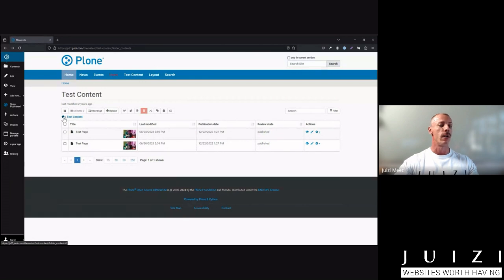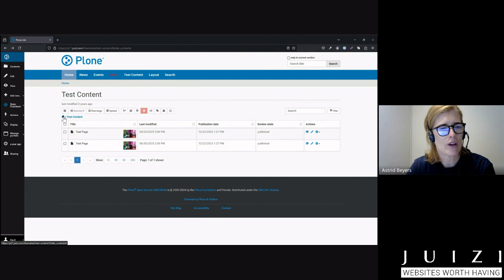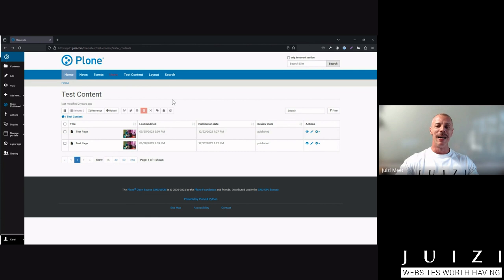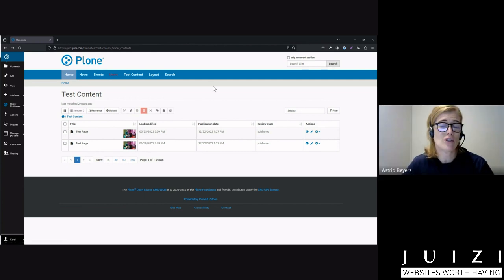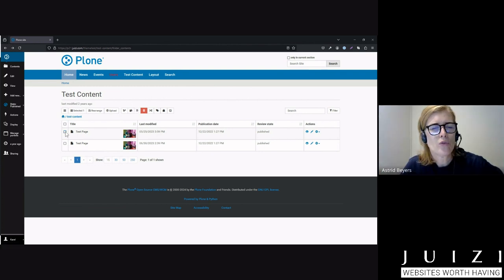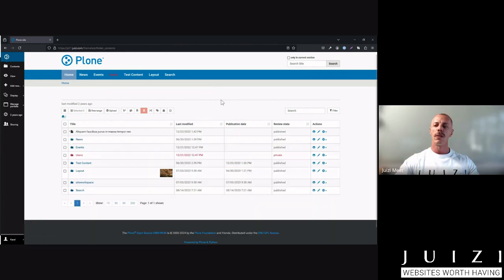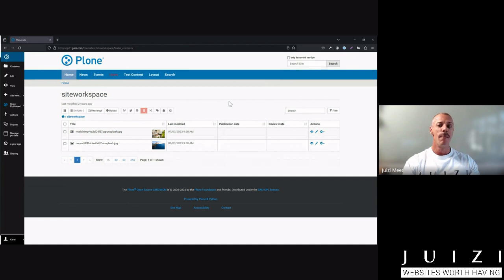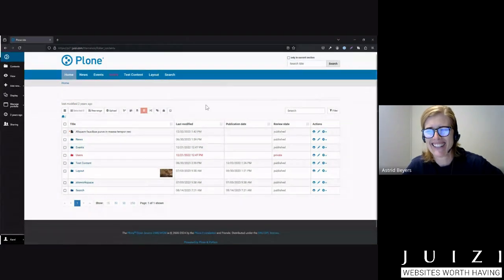Don't just put your content anywhere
Putting all your household contents into one box is not a good idea, so why would you manage your website content in the same way?

Join Astrid and Karel for a short conversation about why a structured website is important, and how Plone allows you to keep your site tidy.

ABOUT
Juizi gets you online by building and hosting and updating your website. We build websites worth having.

WANT TO WORK WITH JUIZI
View our Plone website design services on our